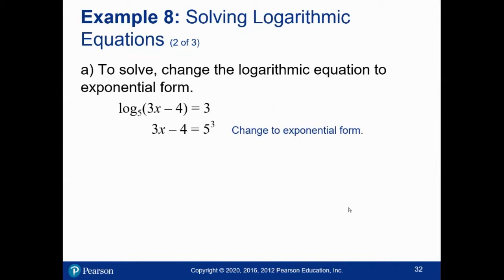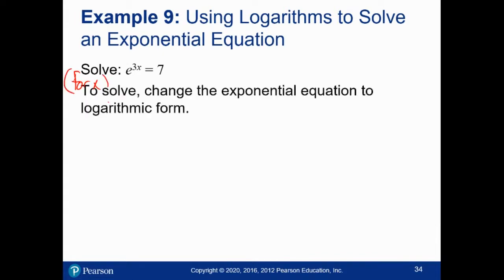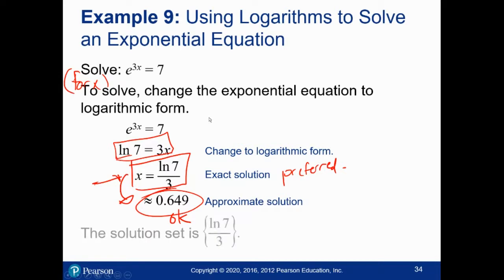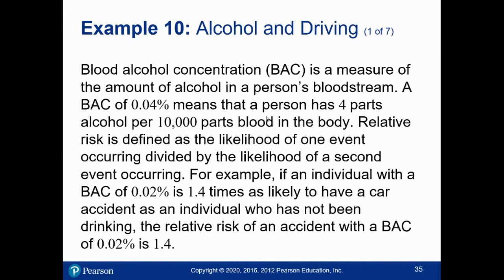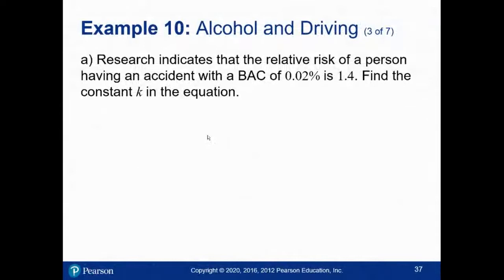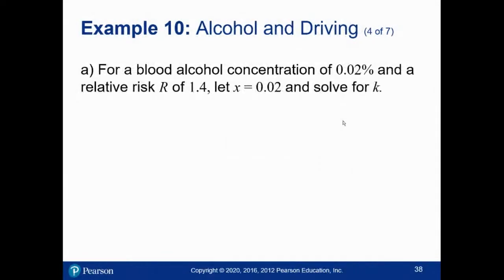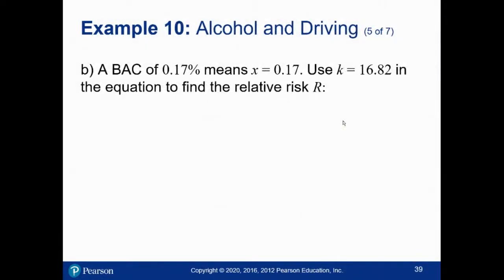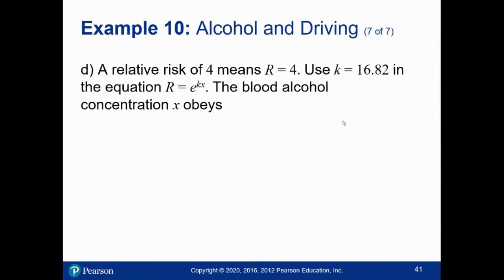MA2090 Precalculus Chapter 5 Section 4 Part 3/3